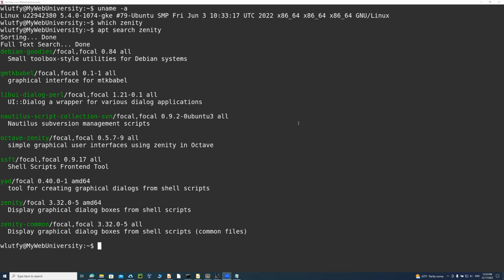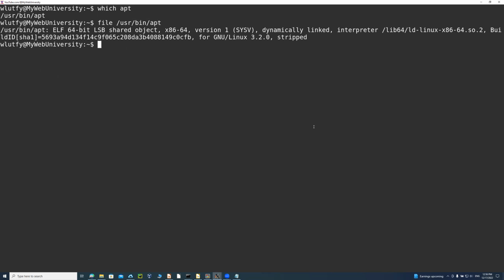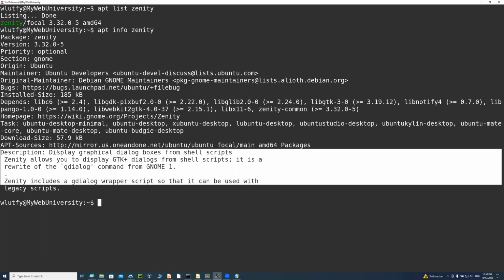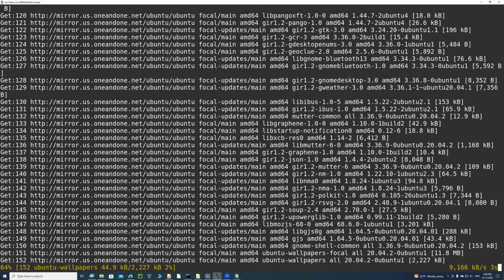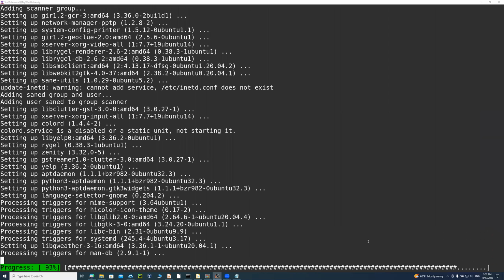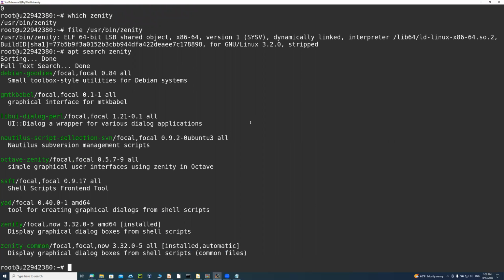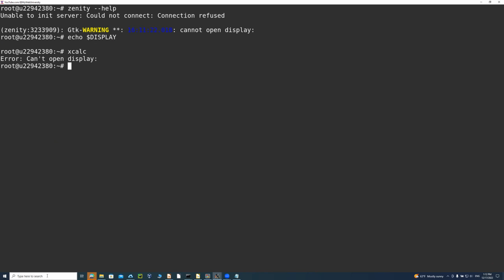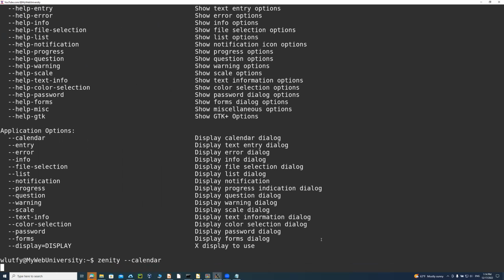Linux Install the Graphical Dialog box Package Zenity Using 'apt install zenity'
Use the Application Package Toolkit 'apt' Package Manager to install zenity Graphical Dialog box package Visit our for all free resources. Find our English channel content here YouTube.com/@mywebuniversity

Happy Learning!